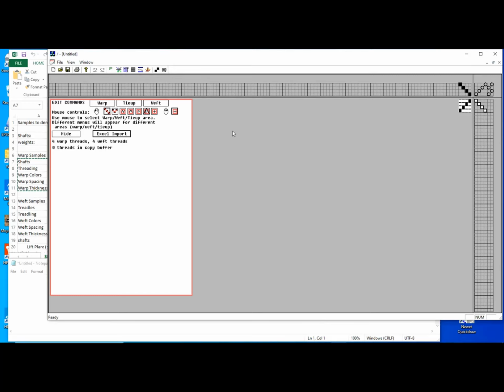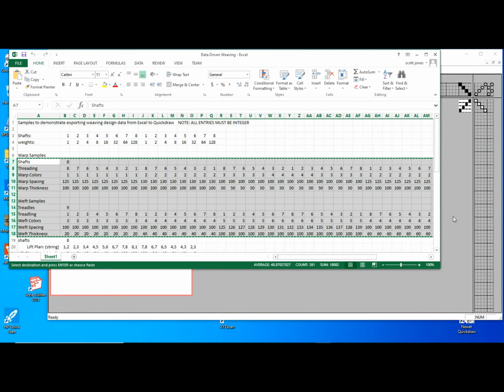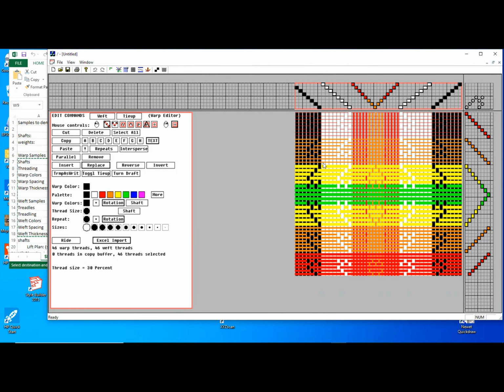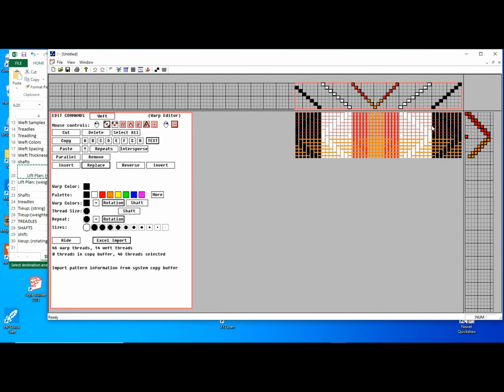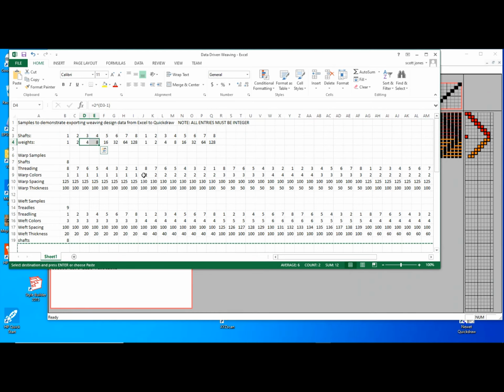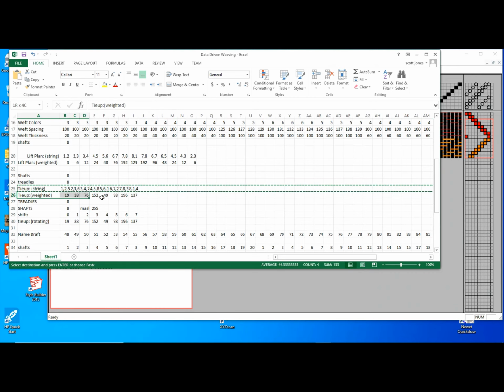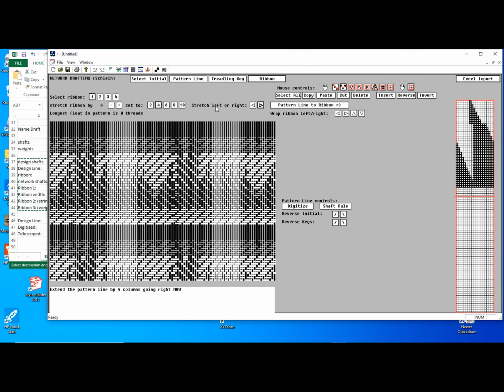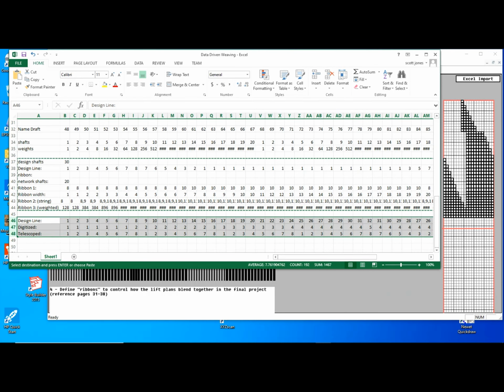Replaced by video "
Quickdraw Weaving 3.4.10 Importing Weaving data from ExcelThis video demonstrates how to import data into Quickdraw from Excel.  It allows importing of basic drawdown data (Numbers of Shafts/Treadles, Threading/Treadling, thread colors, sizes), creating a name draft from Excel data and importing a network pattern (Design Shafts, Network/woven shafts, design line and overlay ribbons)